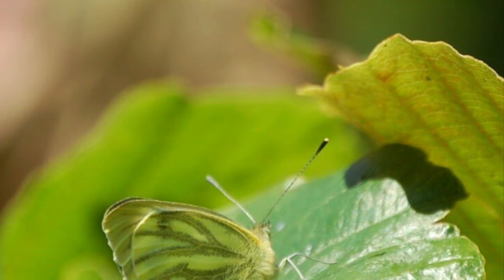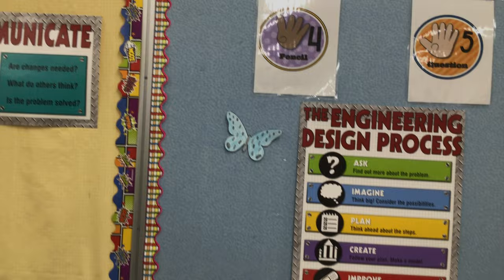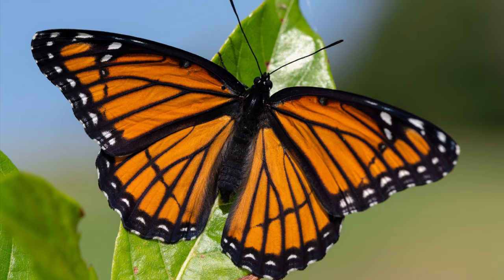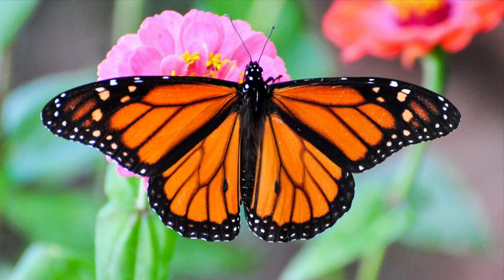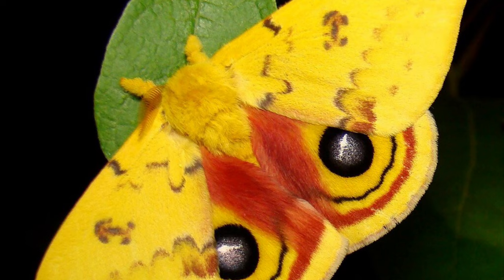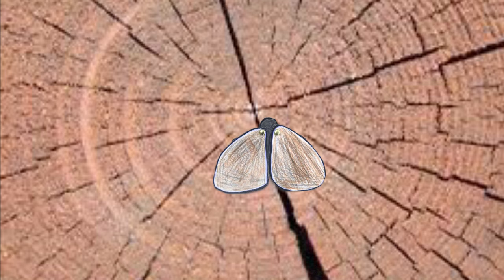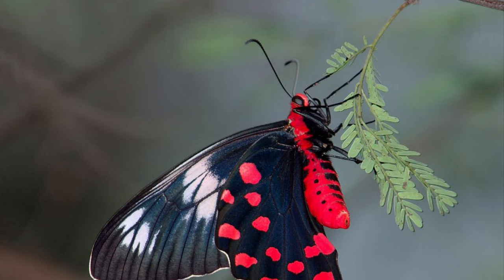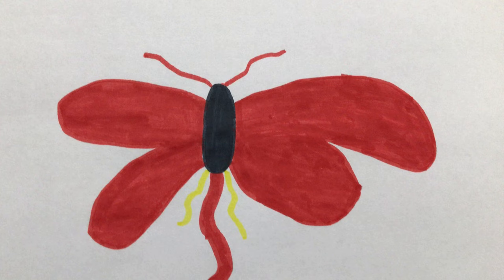2021 Tourville Coloration - Logan